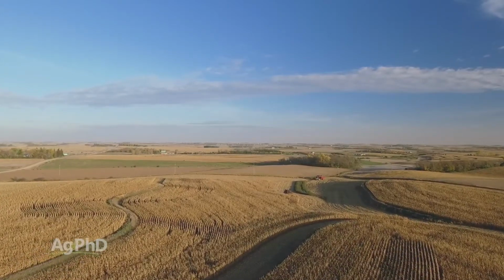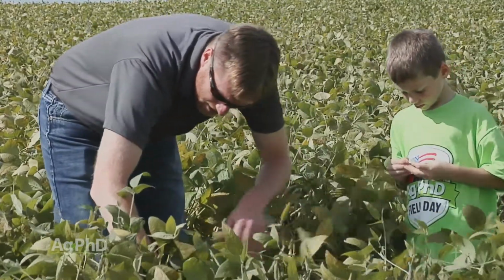Why Are Low Yield Areas Low #1015 (Air Date 9-17-17)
The Hefty brothers talk about figuring out WHY your low-yield areas are low.